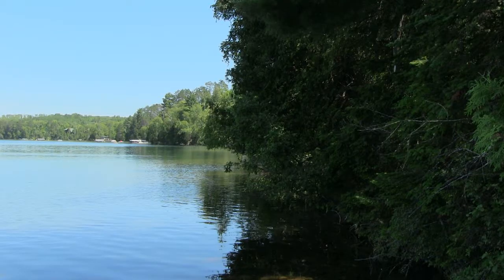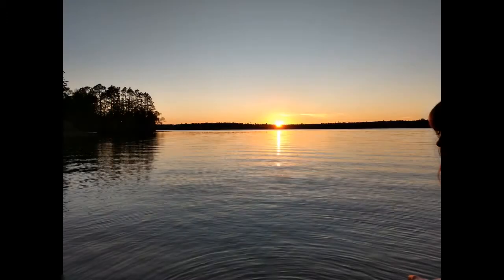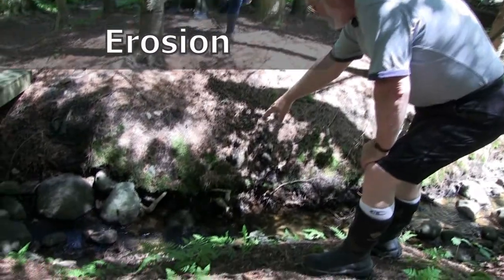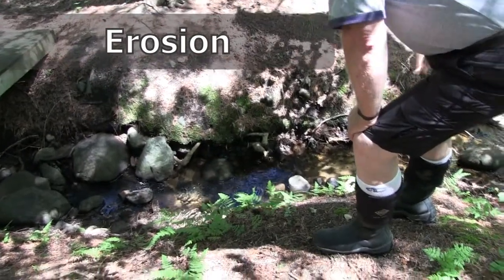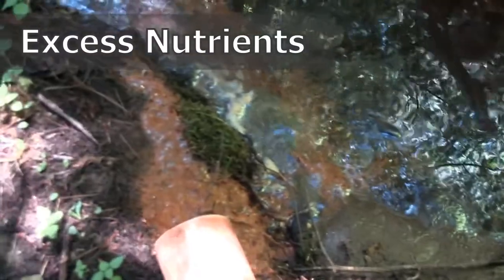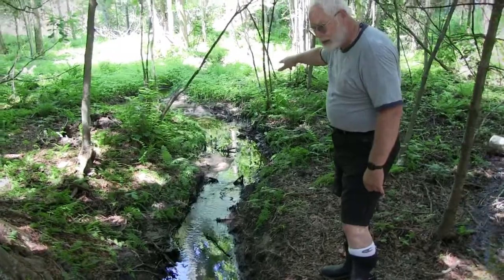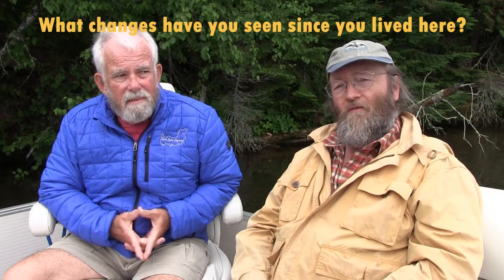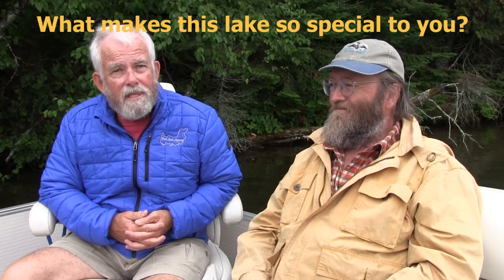Lake Survey on Deer Lake in Minnesota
Doing a lake survey on Deer Lake in Minnesota. Also includes interviews with landowners on Deer Lake, Tom Brown and Tom Nelson. Shot in summer 2018.